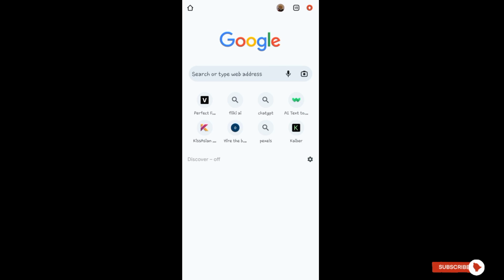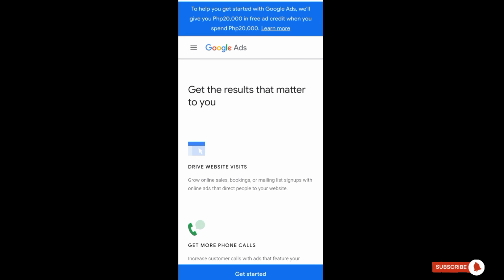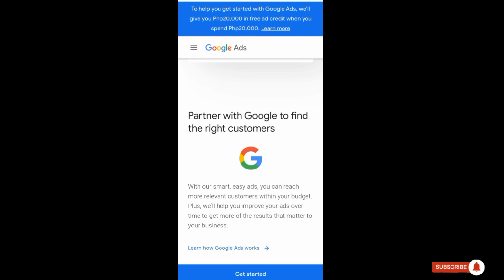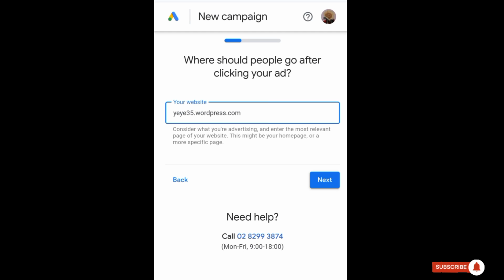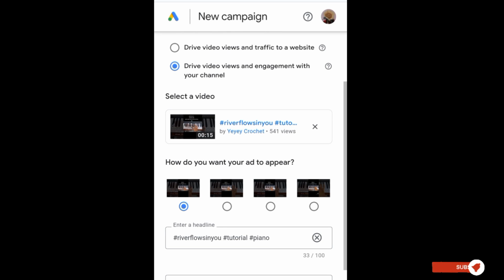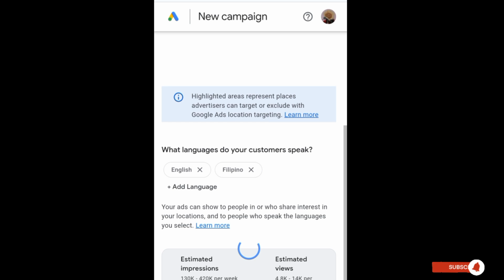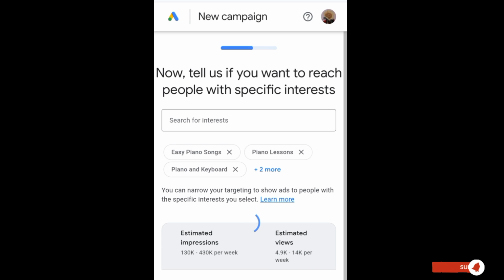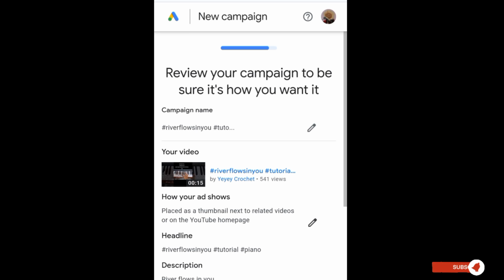How To Set Up A Google Ads Search Campaign 2023 For Beginners